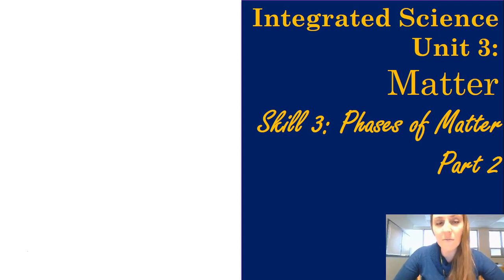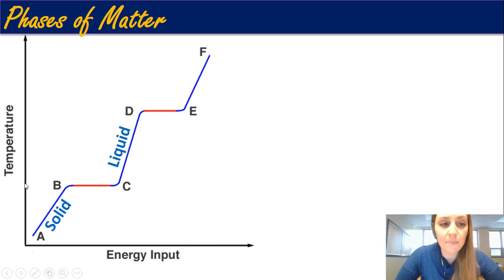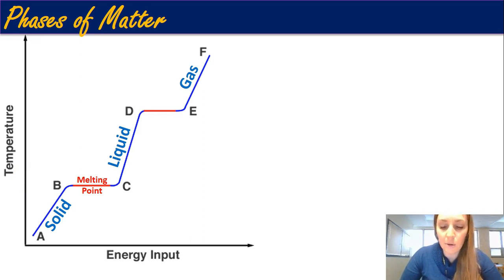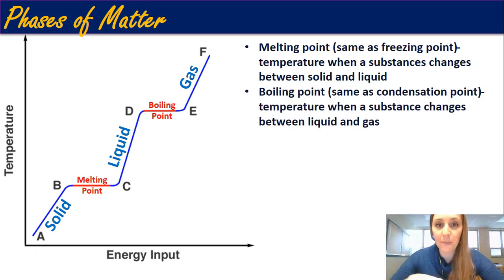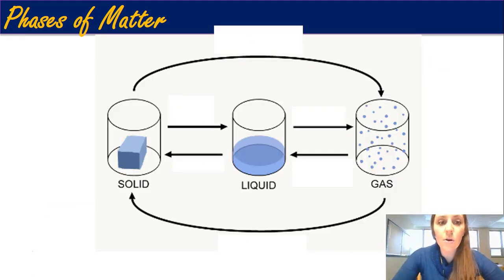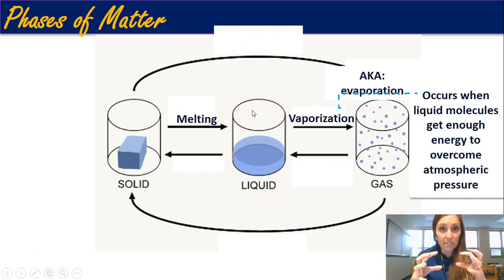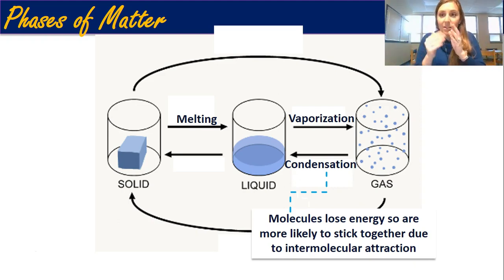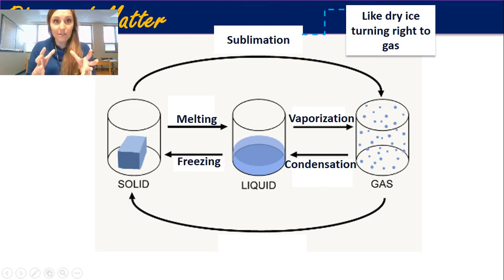Integrated Science 3.3 Notes Part 2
Integrated Science Unit 3 Skill 3 Part 2- Changes between states of matter. Phase change graphs and labels for point between states of matter (boiling point, freezing point, etc.)